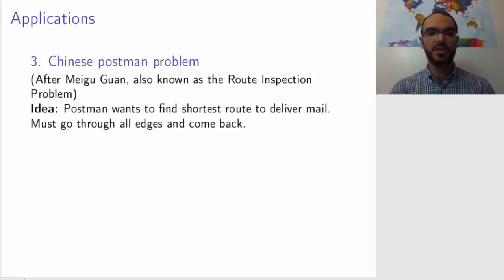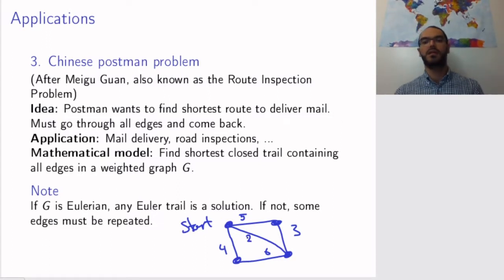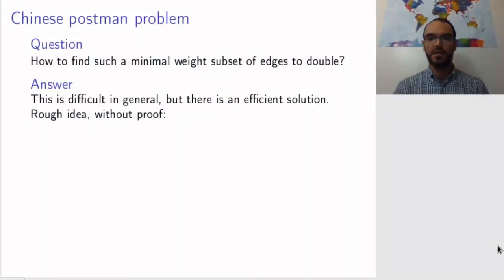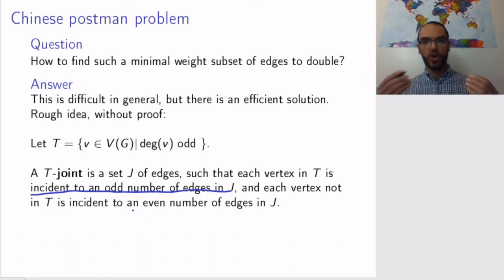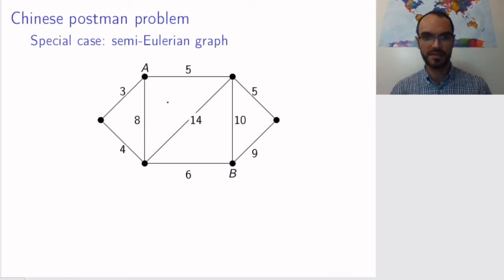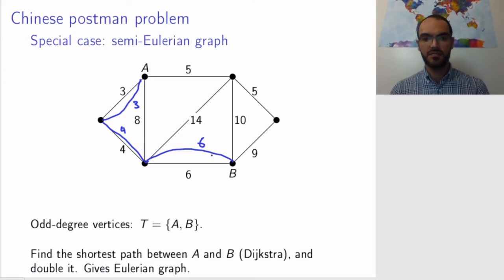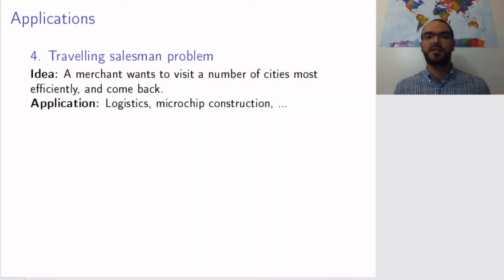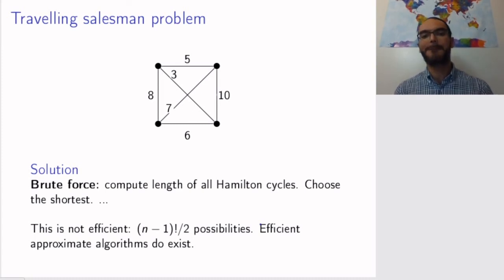8.3 More applications